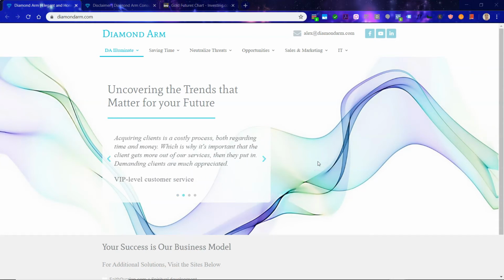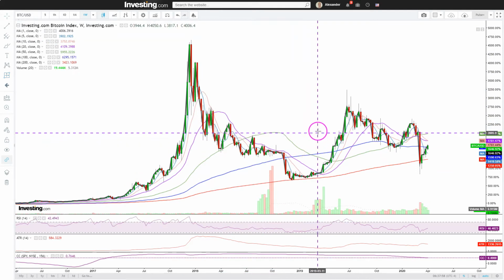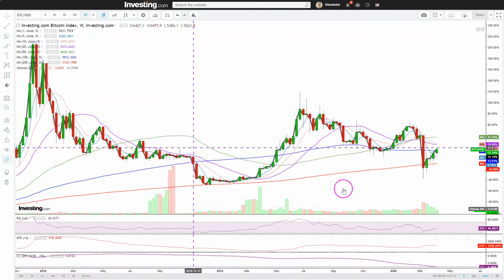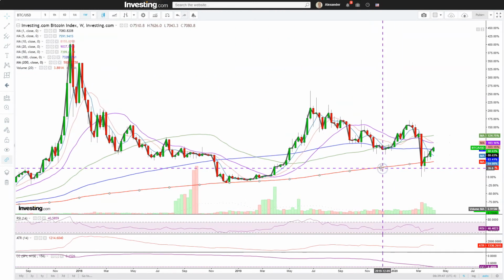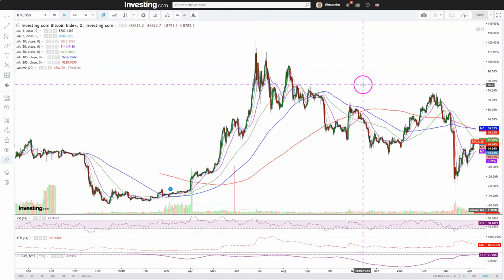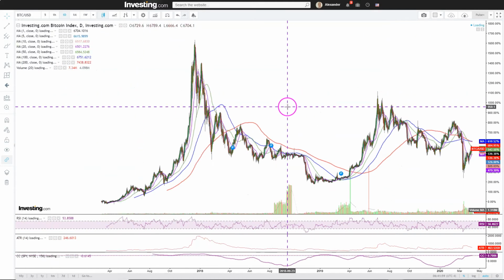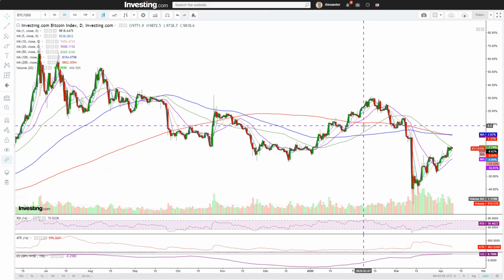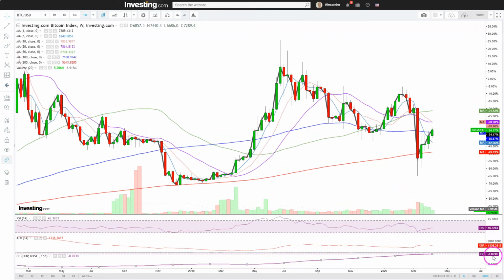Bitcoin/US Dollar | Successful Test of Support | ($BTC/USD)